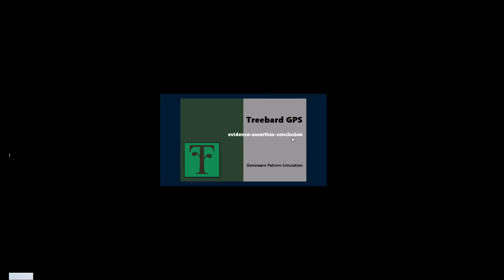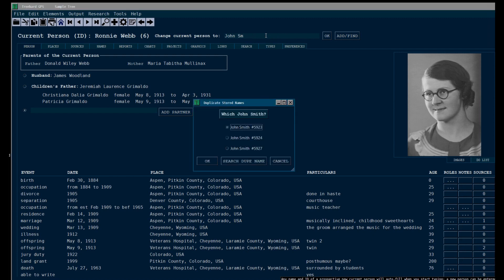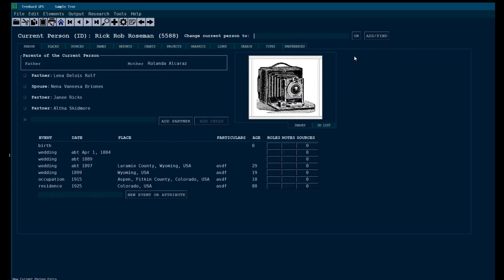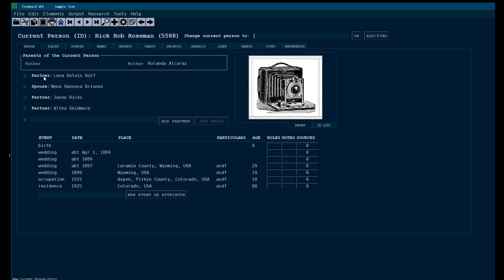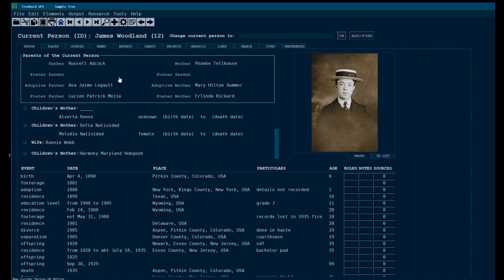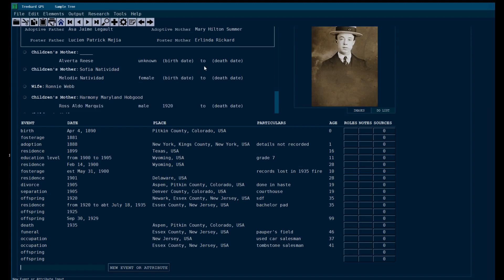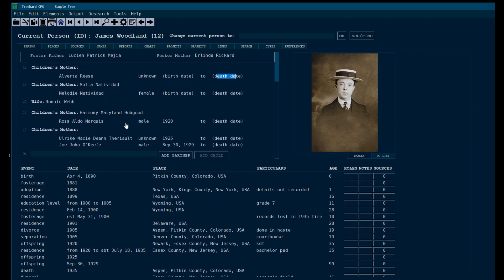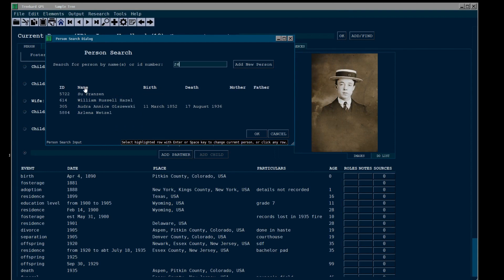Public Domain Genealogy Software Working Model (Tour 002)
recorded March 20, 2022, edited February 8, 2024

How to change the current person with an ID number or name, and how to select the right person if there are several people by the same name. How to change the main picture for the current person. Some details of the family table. A peek at the person search feature.